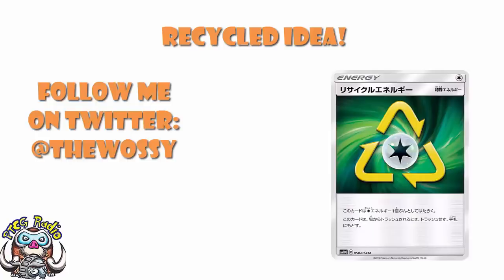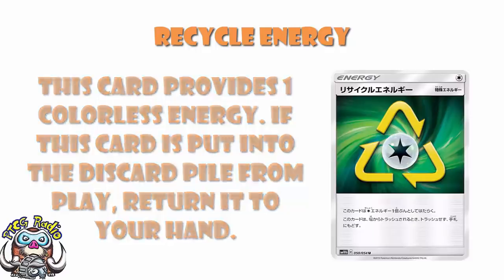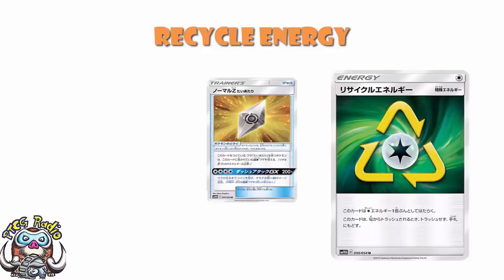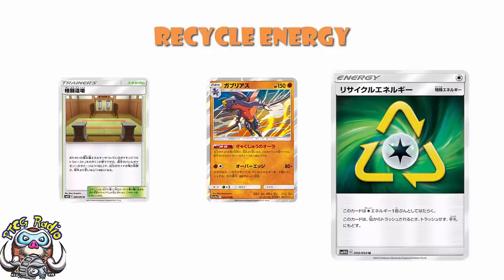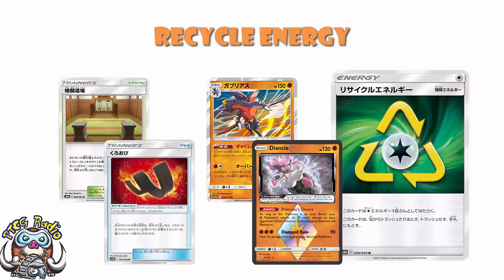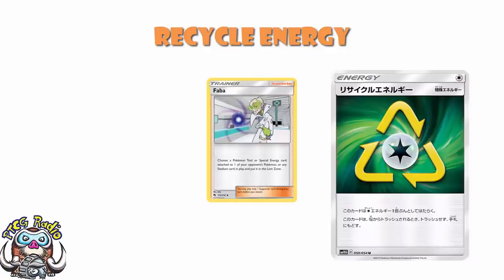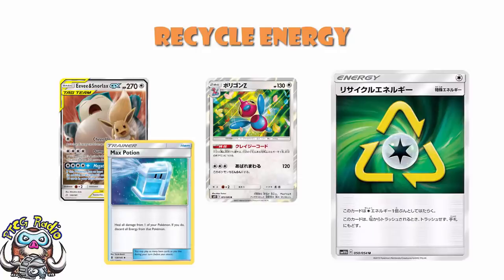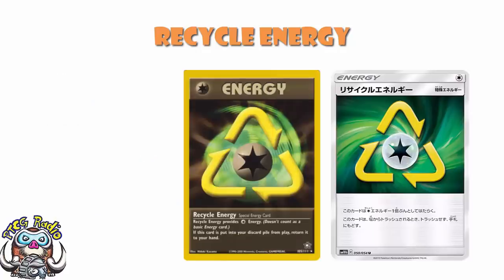Recycle Energy Is Back After 19 Years! You Can’t Get Rid Of It! (Pokemon TCG)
We last had Recycle Energy in Neo Genesis but now it’s back and it could be a LOT of fun. Come see!

Translation: 01:11

Translation: David Hochmann (RappelmannTCG)